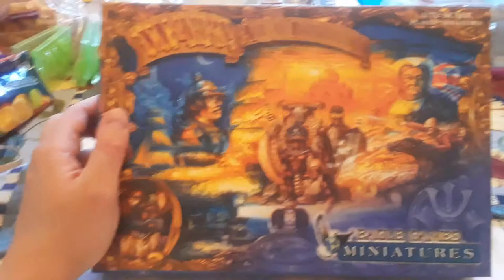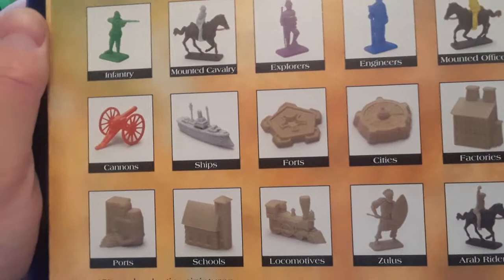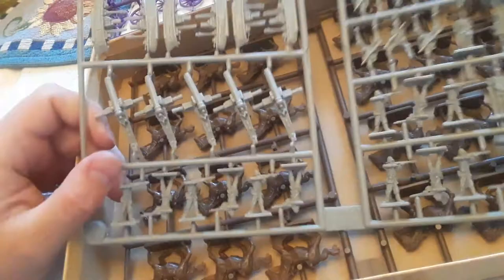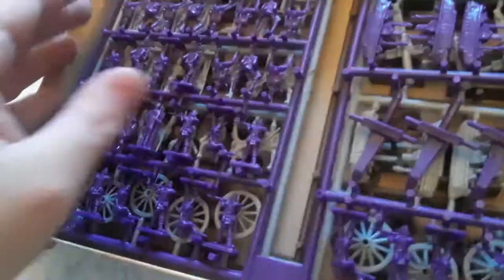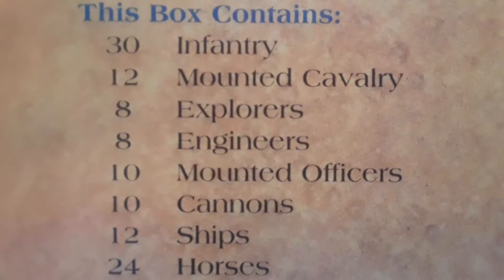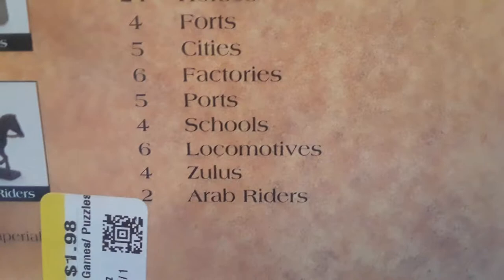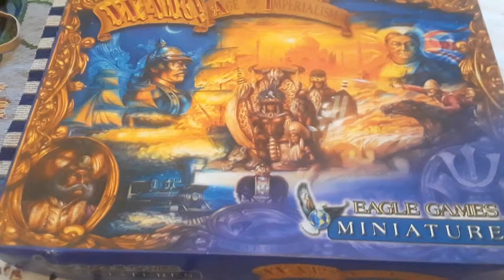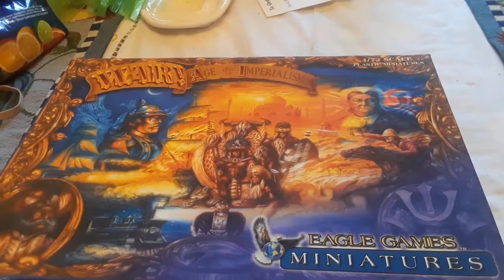War Age of Imperlisim bonus eagle games miniatures expansion set